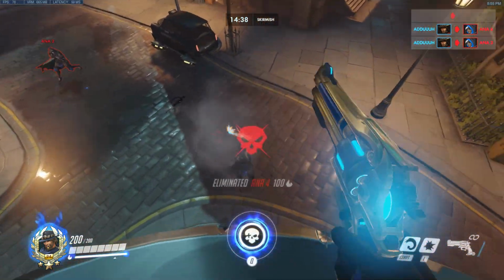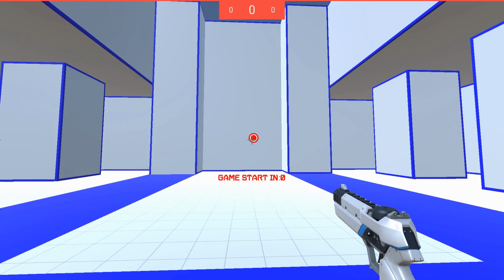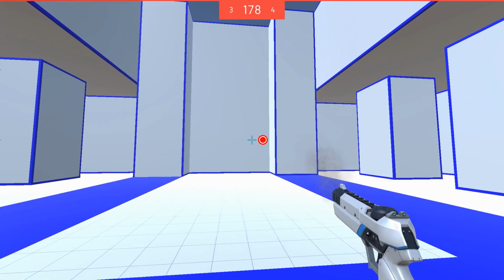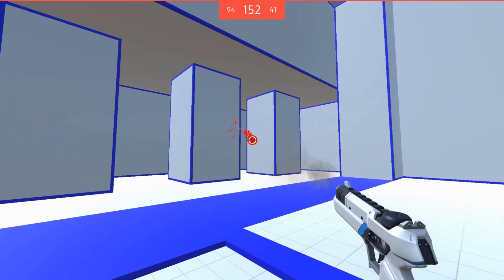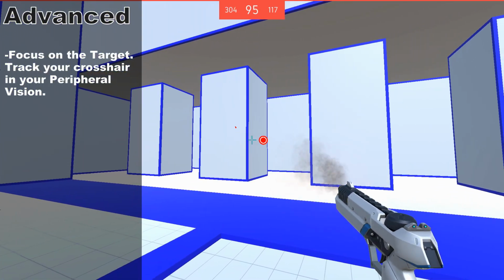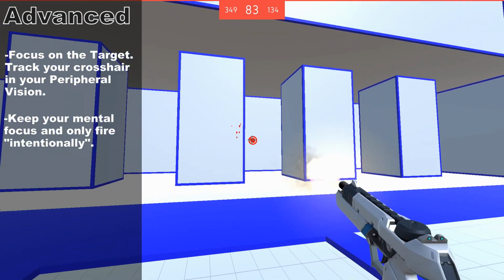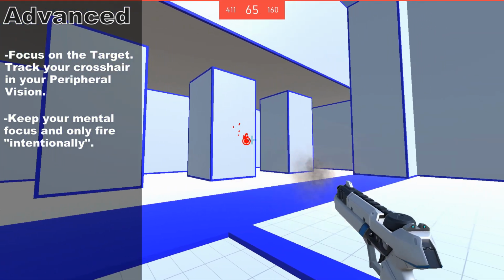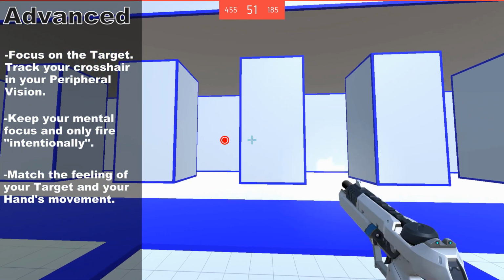Overwatch Skills Guide || Ep. 2 Aim Mechanics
This video will guide you through the core Aim Mechanics needed to climb the competitive ladder in Overwatch.